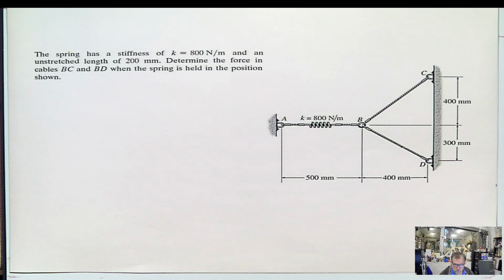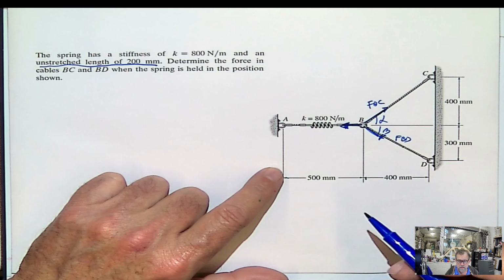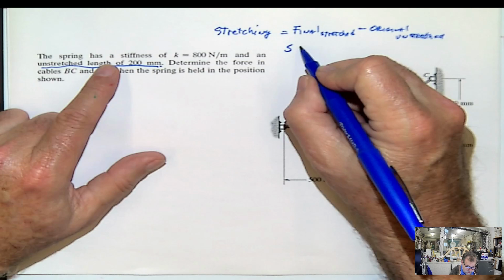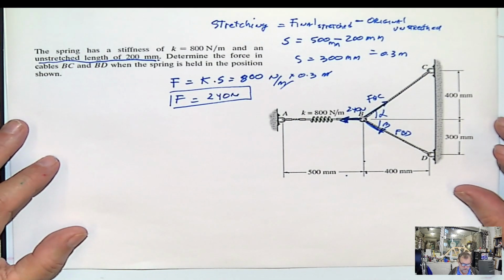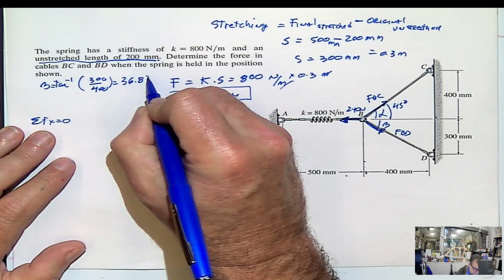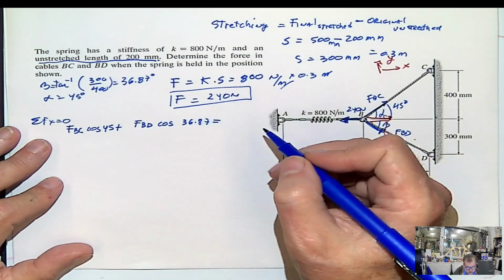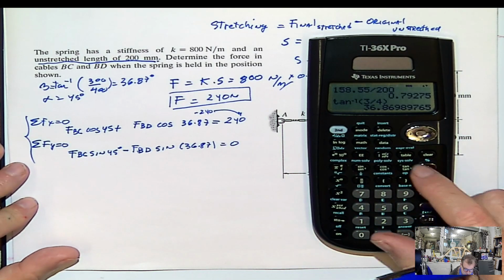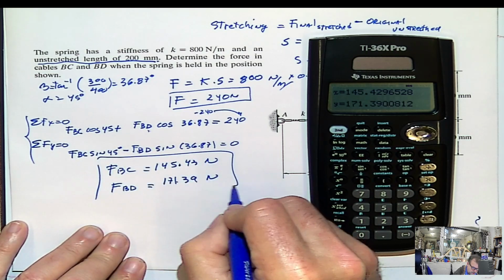EGN3310 Force Equilibrium 2D 15 Spring3